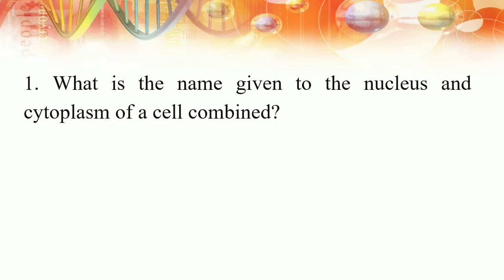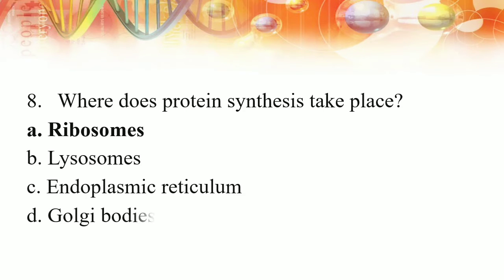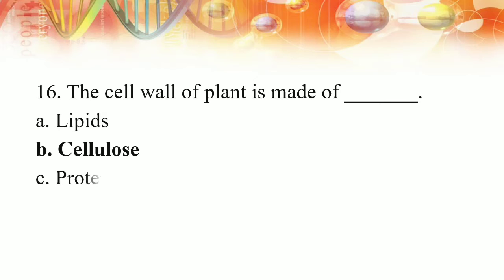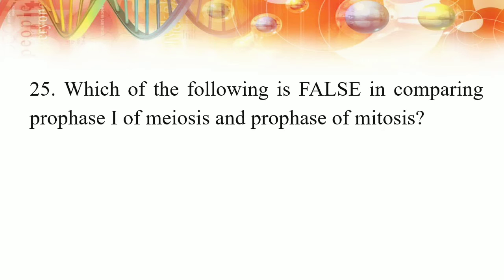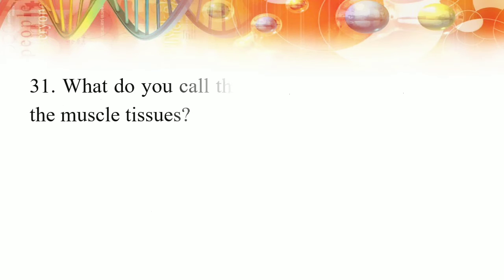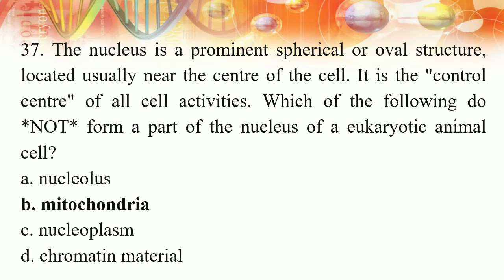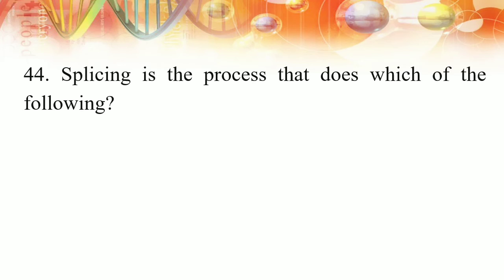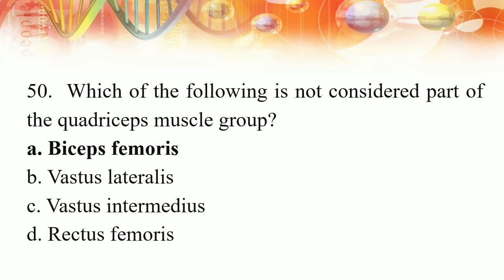LET Biology Test Rationalization